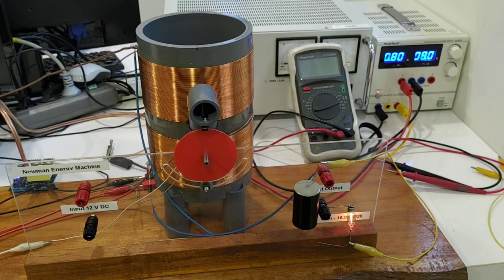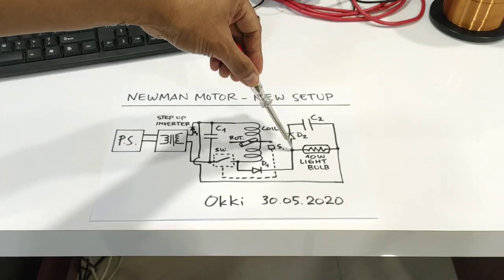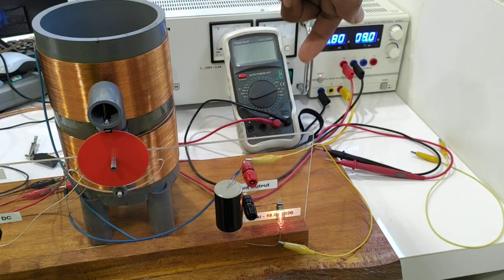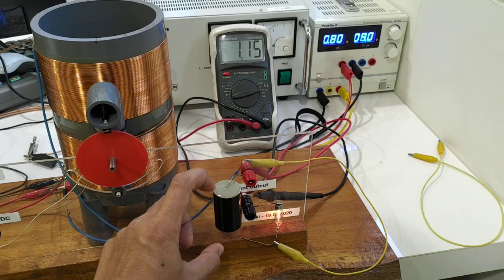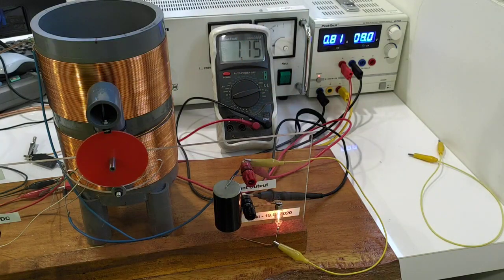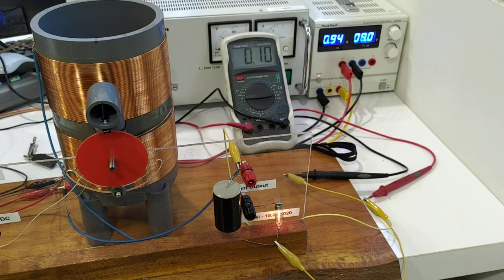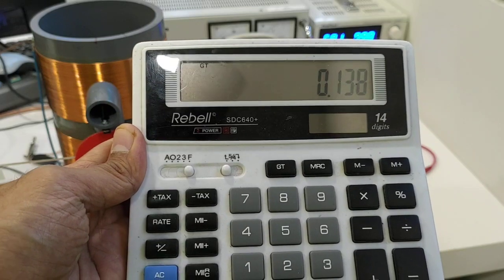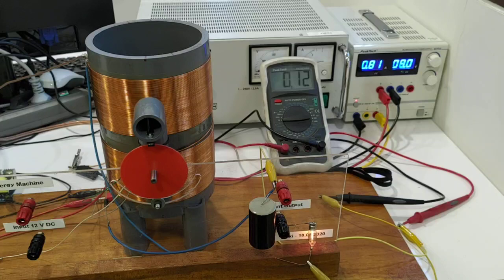Newman Motor - Input/Output Power Measurements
What you see in this video is actually the amount of power consumed by the load and not the real output power of the motor. But still you can get an idea of input and output power ratio.